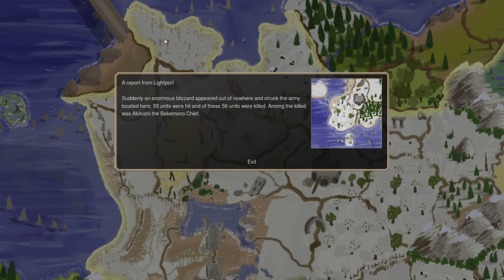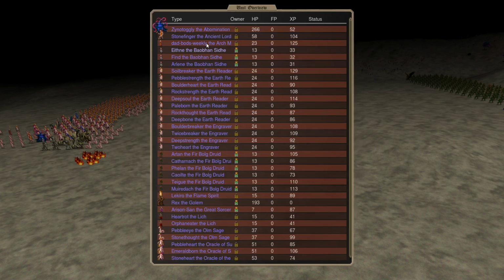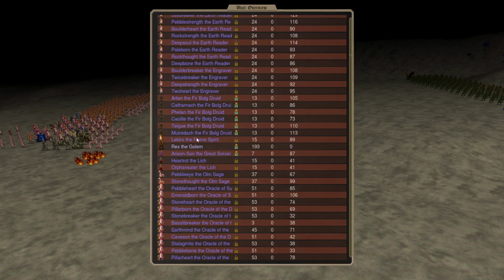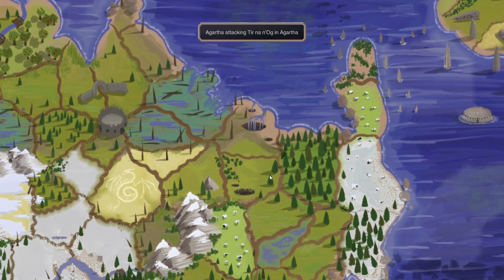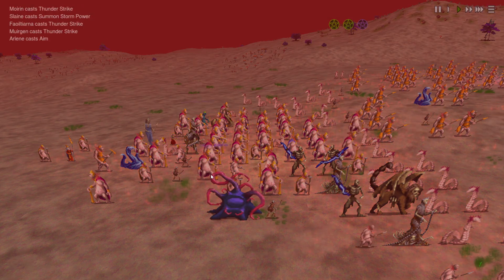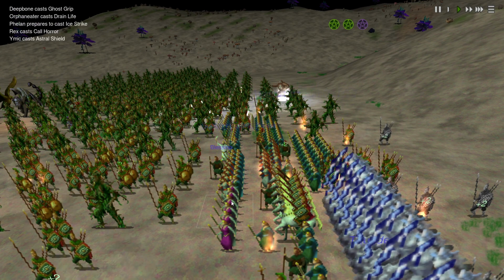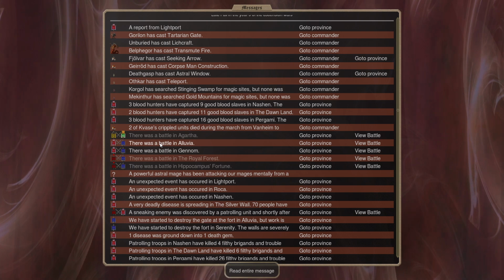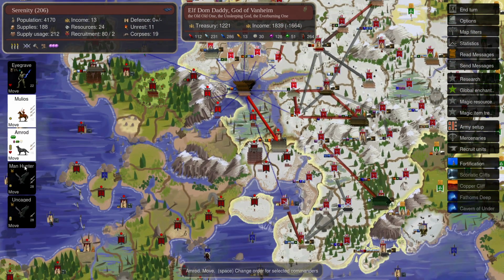Dominions 5 - EA Vanheim - Turn 116 - Charlama - 2nd Battle for Agartha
Late Game Sub and my first Dominions 5 multiplayer game!